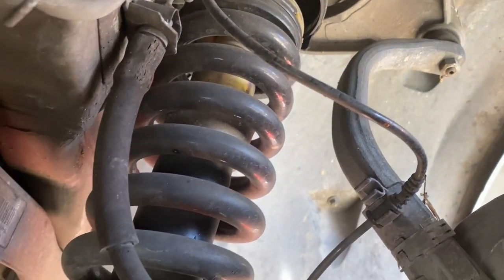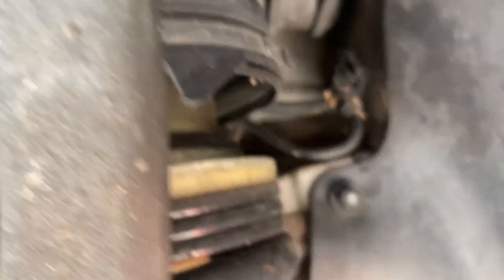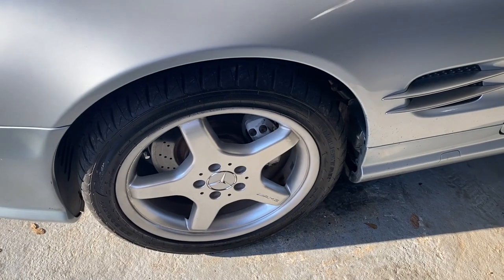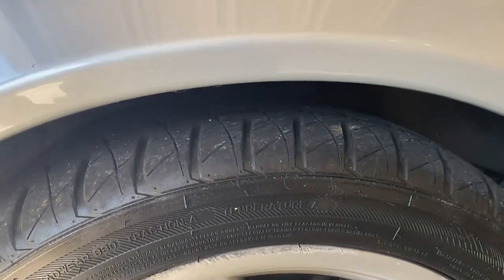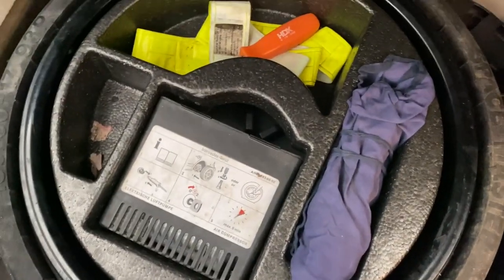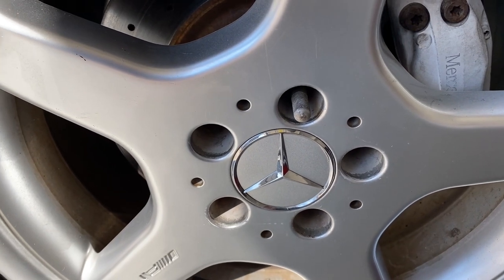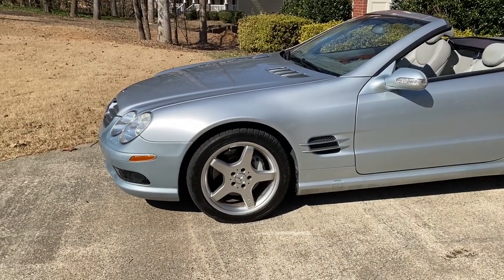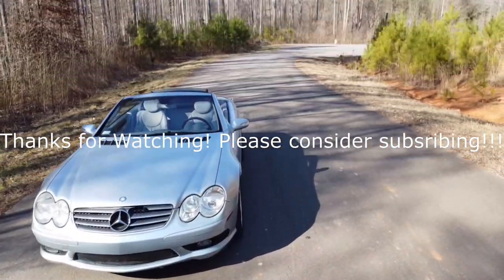Fixing ABC for FREE on America's cheapest SL500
Repairing leak in ABC system on 2003 Mercedes SL500.